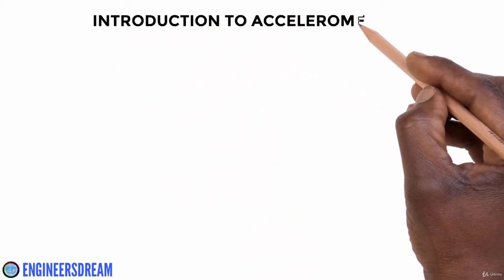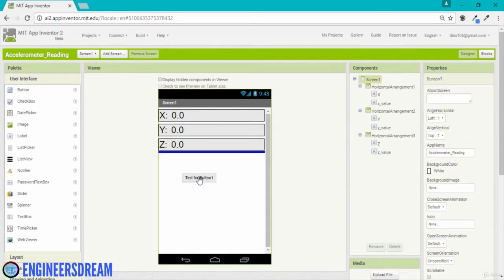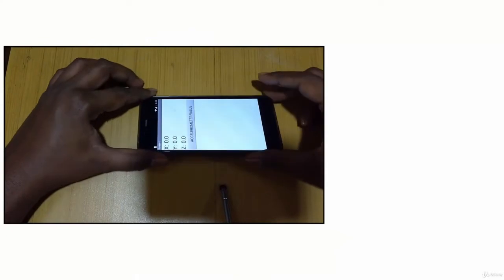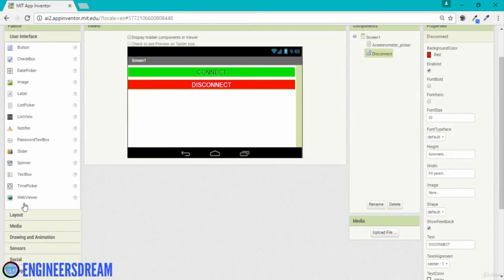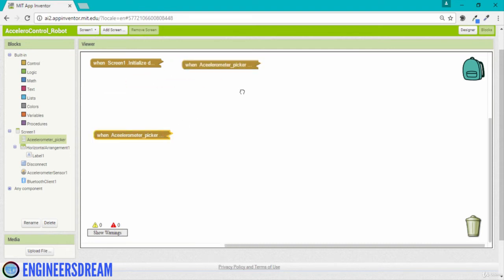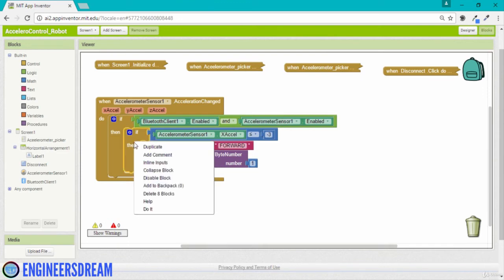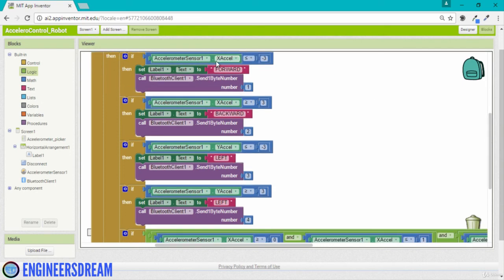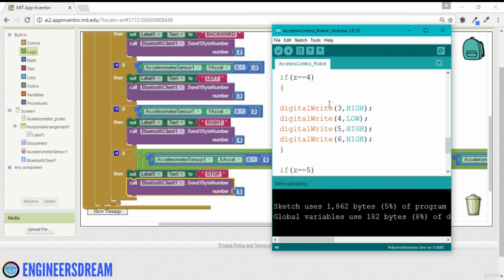Robotics 8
ACCELEROCONTROL ROBOT  ACCELEROMETER SENSOR ROBOTICS